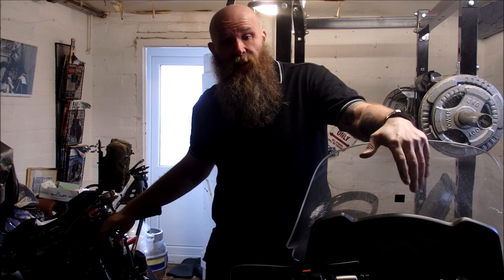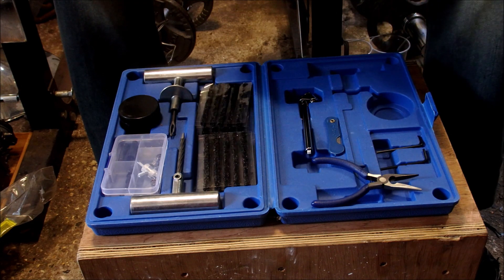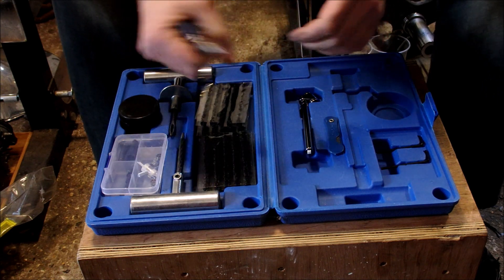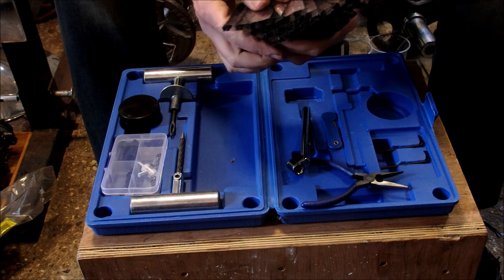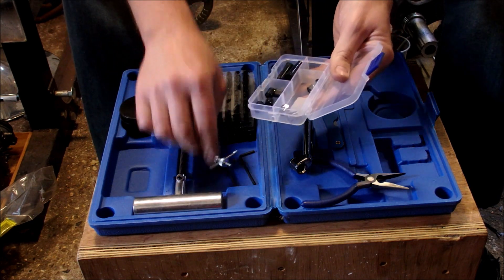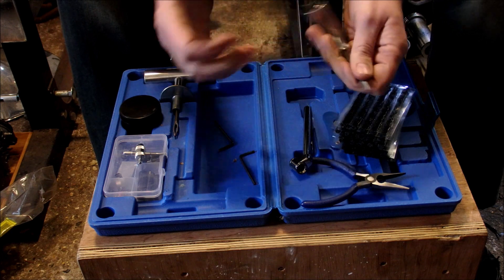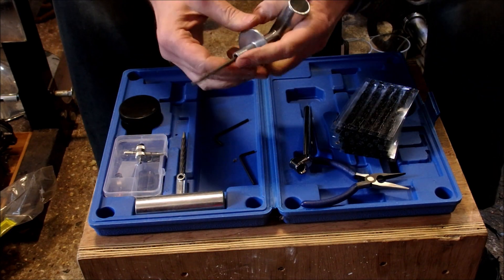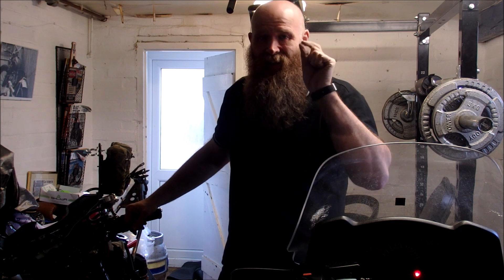Maikehigh - Heavy Duty Puncture Repair kit Review.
A quick review of the Haikehigh Heavy Duty - 67pc puncture repair kit for auto, motorcycles, ATV, Jeep, Truck or Tractor.

Kit is only suitable for tubeless tyres though.

If you would like to help keep the lights on, see how by clicking the read more link at the bottom of this text.

If you would like to help keep the lights on and contribute to the channel you can donate as little as 1$ per video or a maximum per month on my Patreon

If you would prefer a one off donation as appreciation for something you've learnt on the channel, you can donate

If you are looking for any of the tools or products i use in the garage, you can also help the channel by using the links below and purchasing the product through my affiliation with Amazon.  I also get a smaller amount, by just opening the page through one of my links below and browsing to any product of your choice.

Teng 7 Piece Screw Driver Set

Motorcycle Lift 1000lbs

Ryde Wheel Chock

Paint Stripper